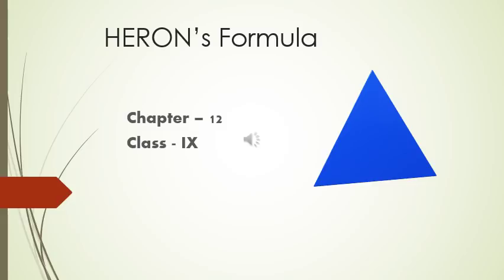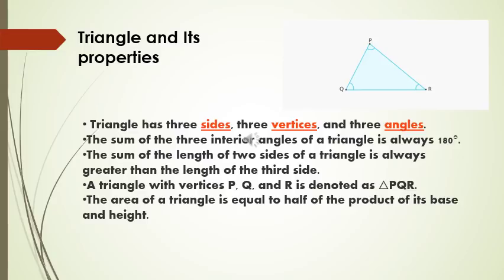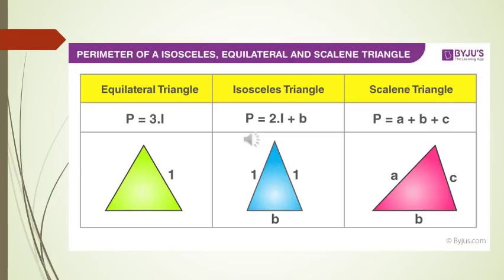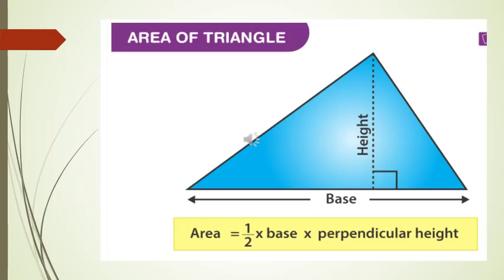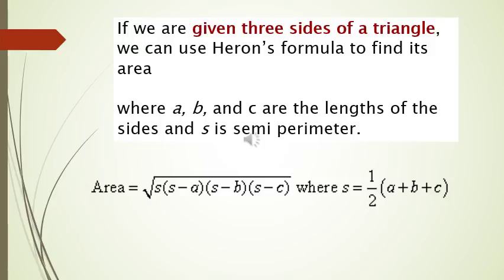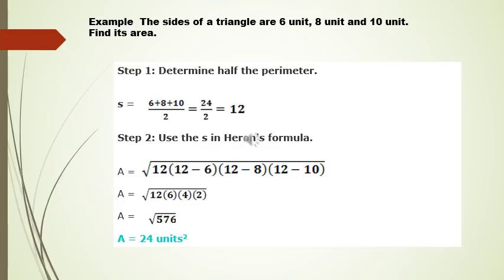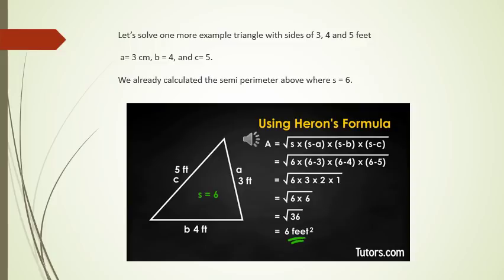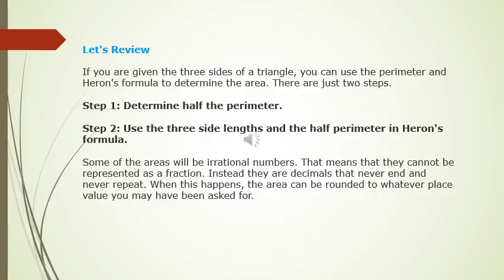HERON"s FORMULA class ix